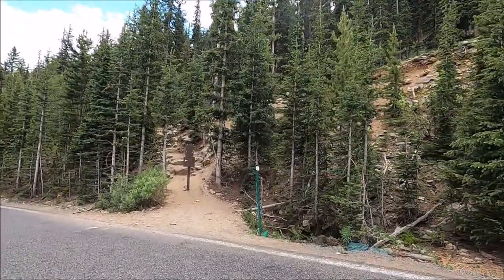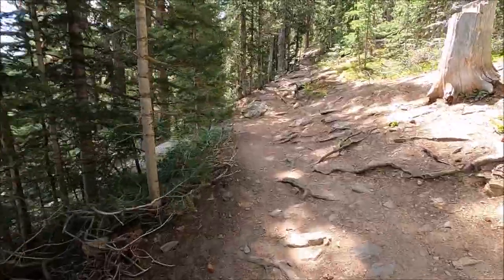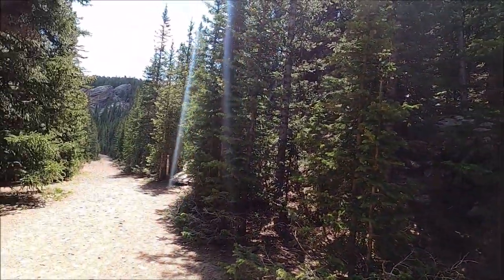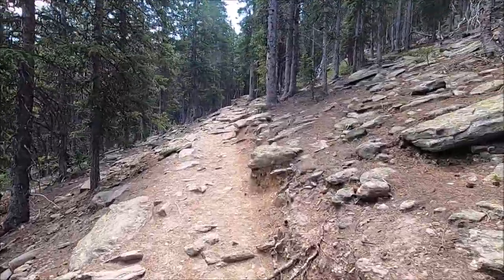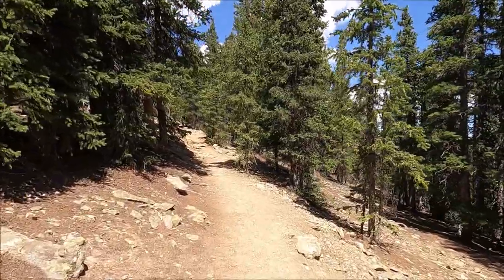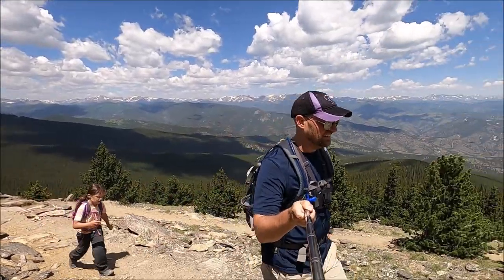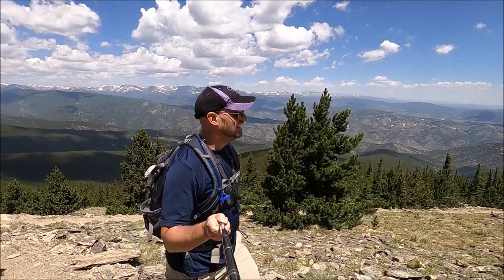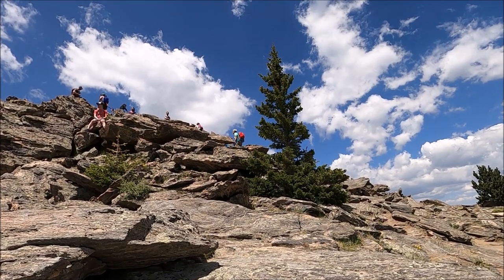Chief Mountain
Colorado's Chief Mountain is one of the best non-14er summit hikes in the state.